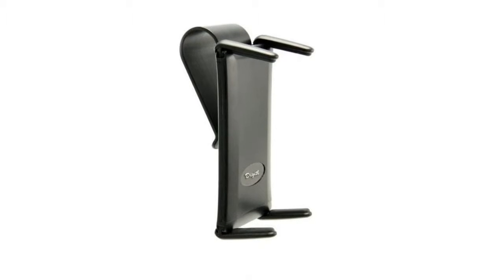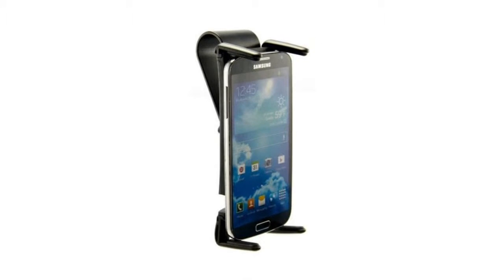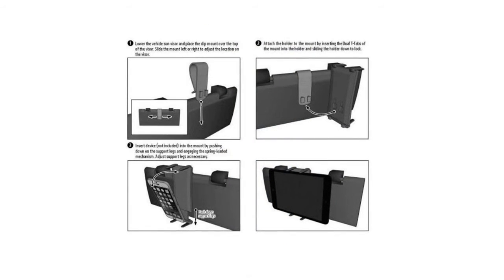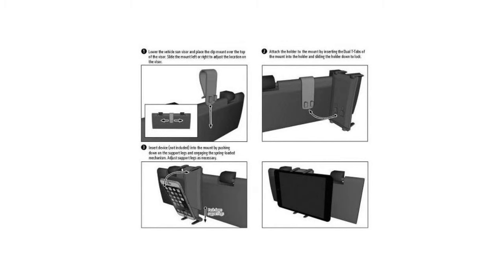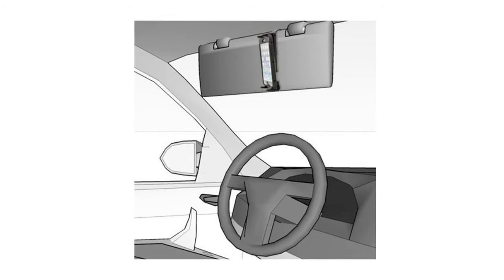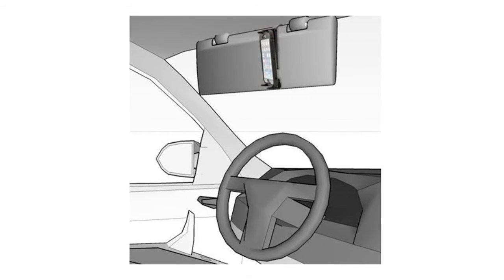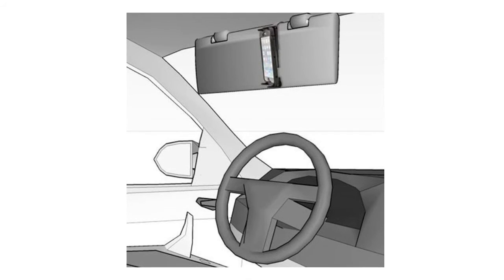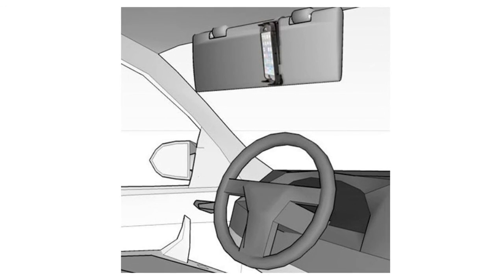Microsoft Lumia 640, 640 XL, 940 and 940 XL Sun Shade Visor Car Mount